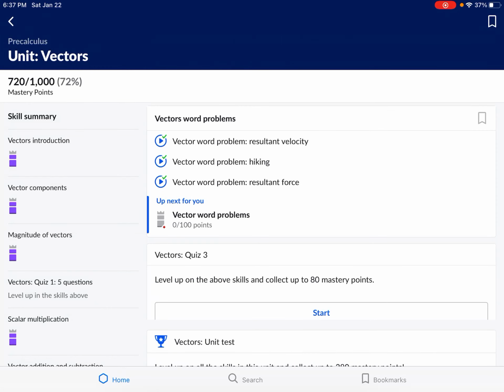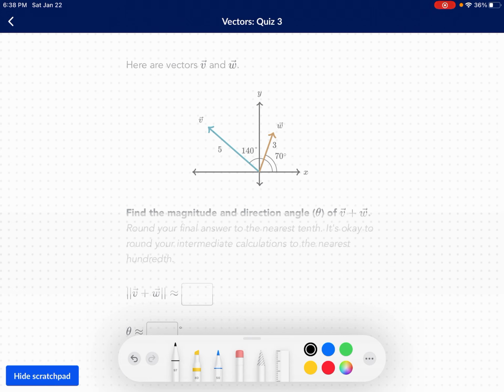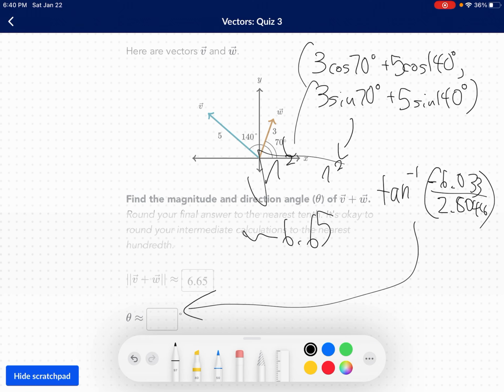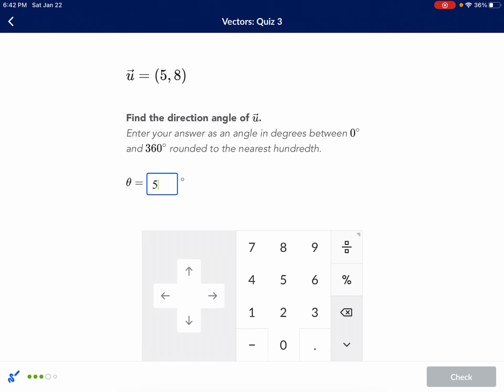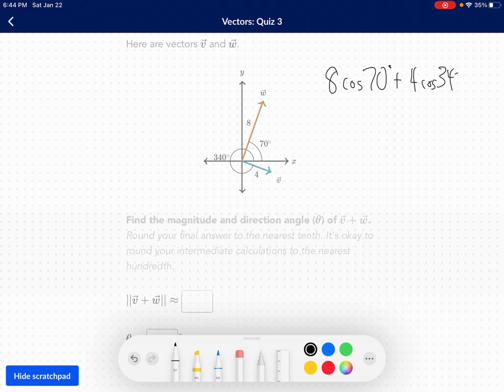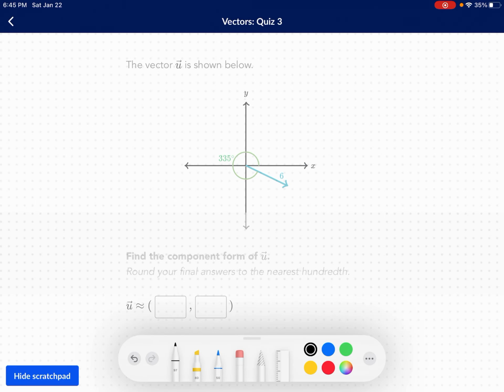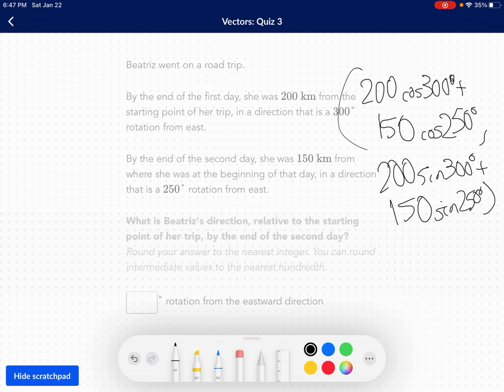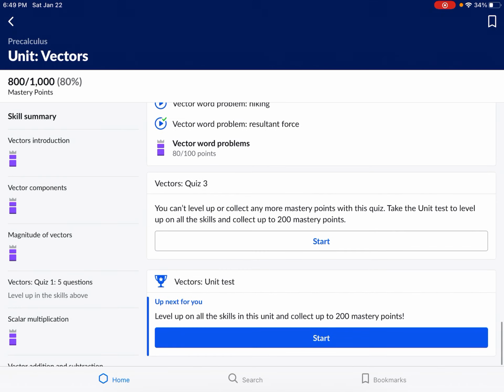Project Precalc: Unit #6 Quiz #3 Vectors